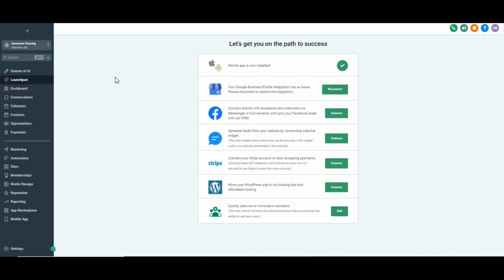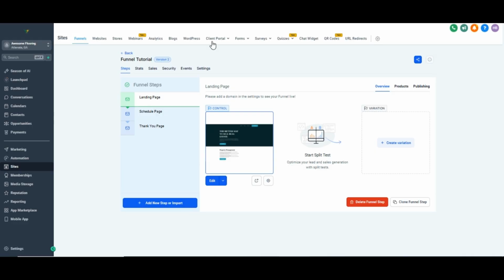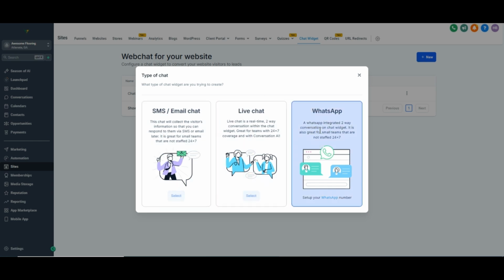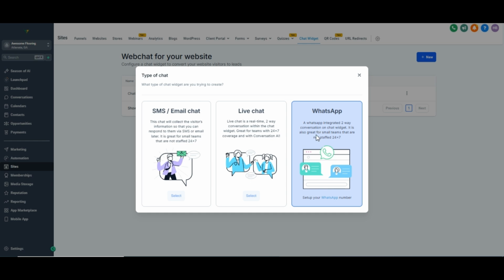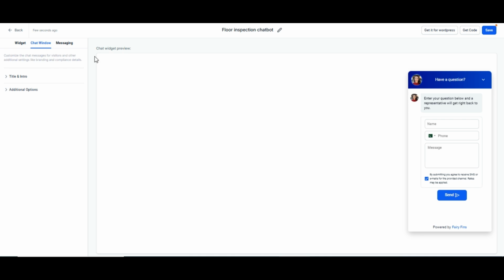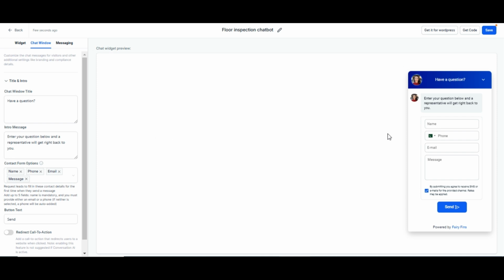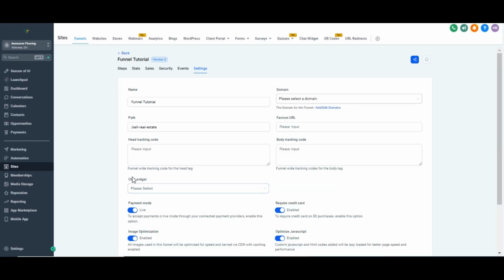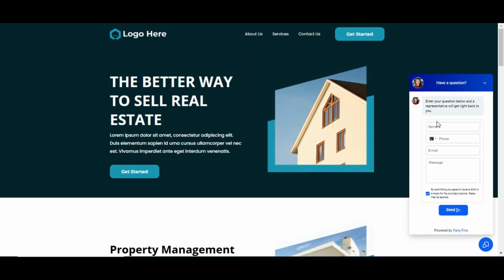Add Chatbot in Websites in GoHighLevel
How to Add a Chatbot to Your Website in GoHighLevel (2025 Guide)
Discover how to easily integrate a chatbot into your GoHighLevel website. This video shows you the step-by-step method to add an interactive chatbot for capturing leads, answering FAQs, and improving engagement.

What You Will Learn:
✅ How to create a chatbot in GoHighLevel
✅ Embed chatbot into your funnel/website
✅ Customize responses & triggers
✅ Capture leads and send to CRM